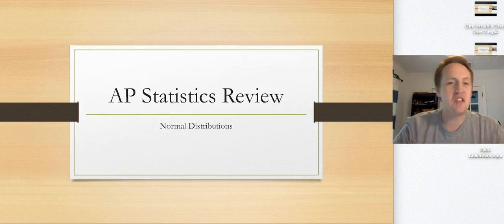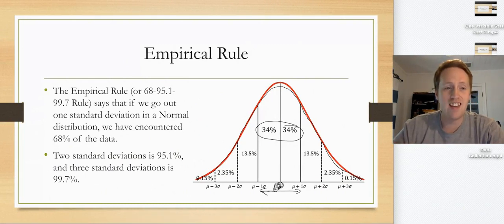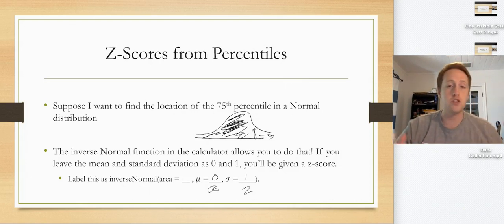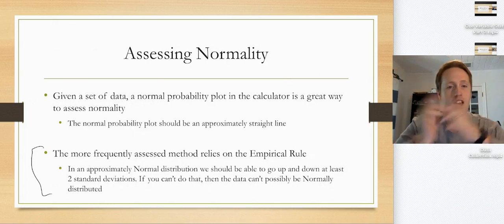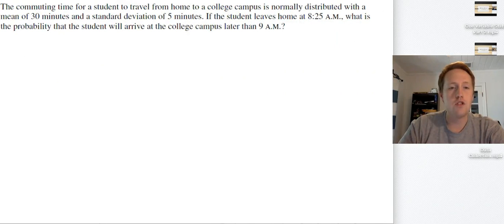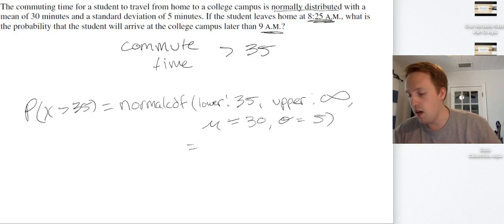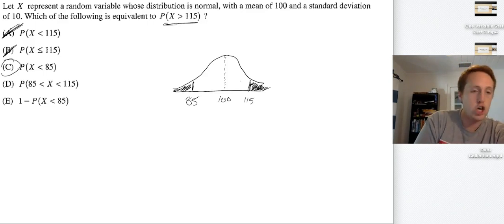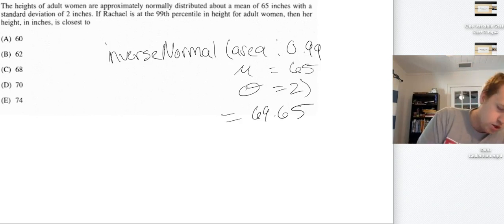AP Statistics - Normal Distribution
In this video, we go over the Normal distribution and how to use it.